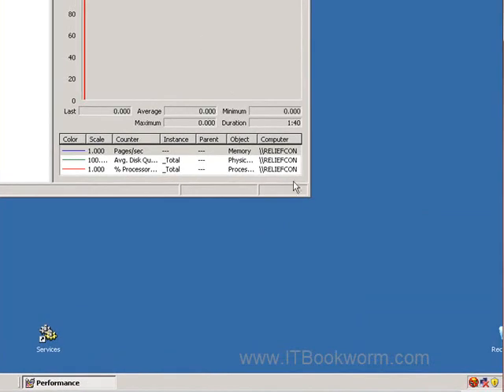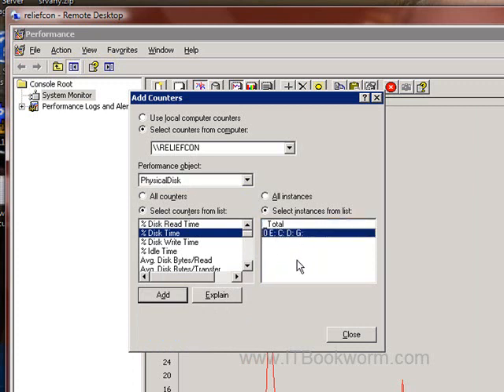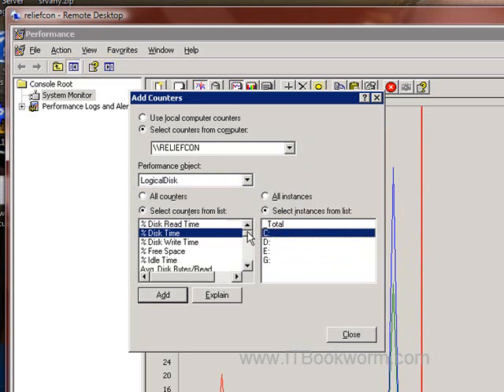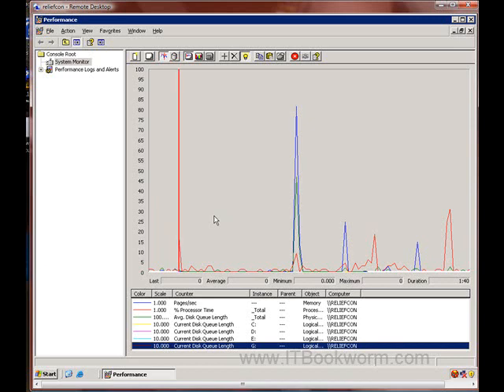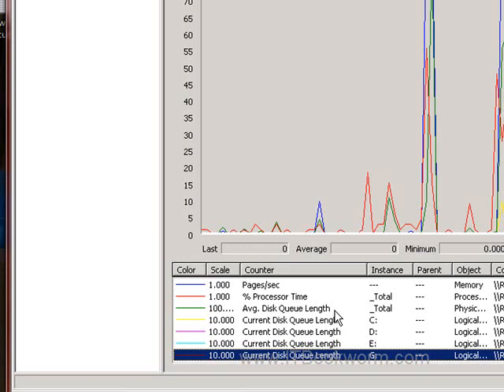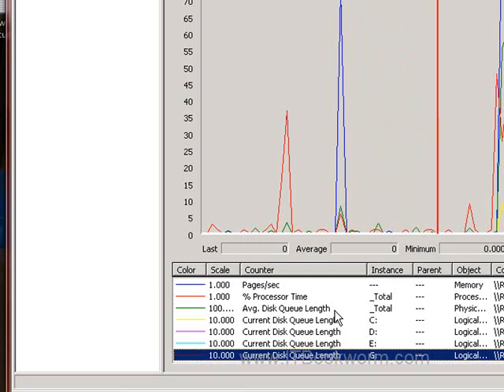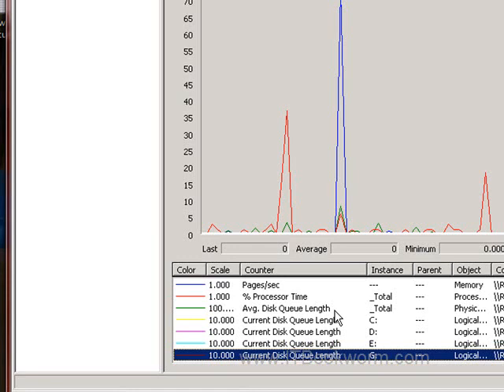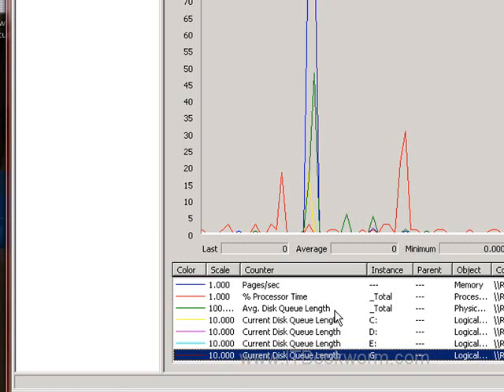Interpreting Disk Queues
Disk queues are a mystery for the majority of DBAs.  They may know that they need to look at them, but they have no idea what they mean.  Here I’ll show you how to know what you’re looking at to see when your disk queues are too high.  This tutorial doesn’t go into how to fix the problem really, it’s more just how to diagnose it.